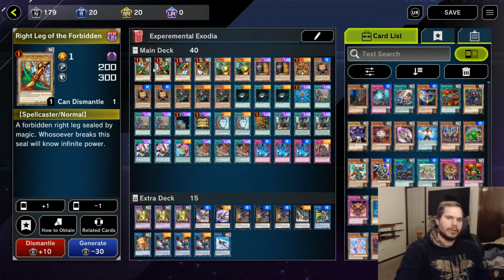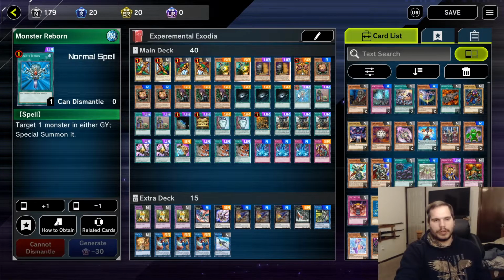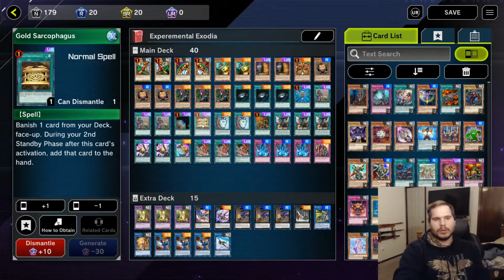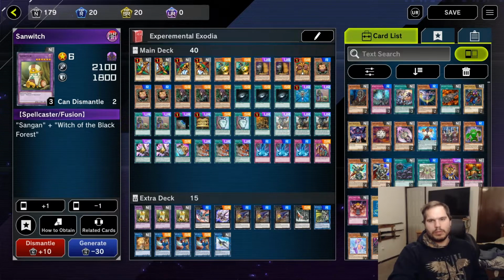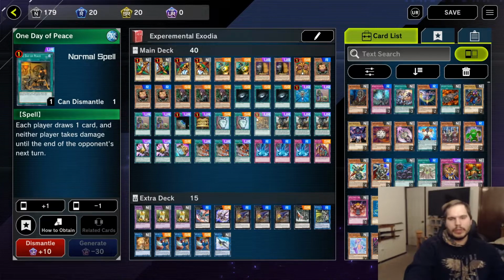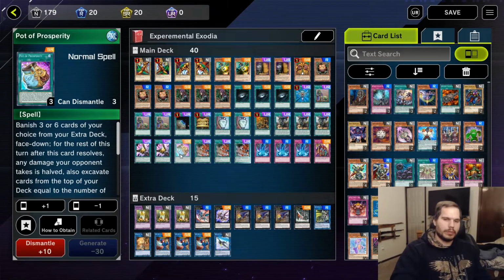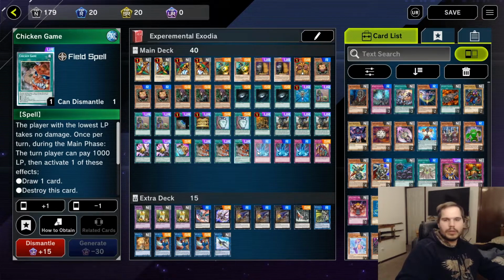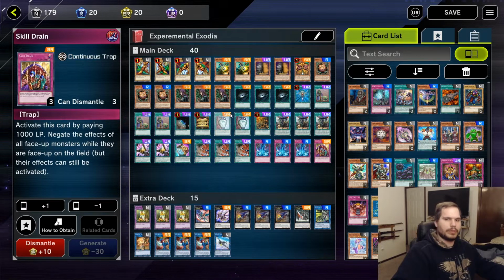Exodia the Forbidden One, Sanwitch's Apprentice deck!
This deck has took me a while to come up with and get all the crafting materials for. This deck does work very well and I am happy to get it to this point. I will be making another deck soon but with another engine in it and it may even be better than all the Exodia decks before it.